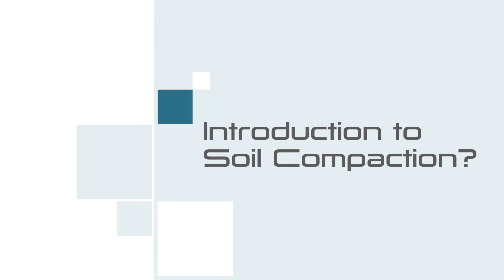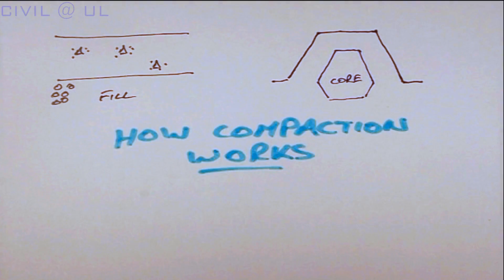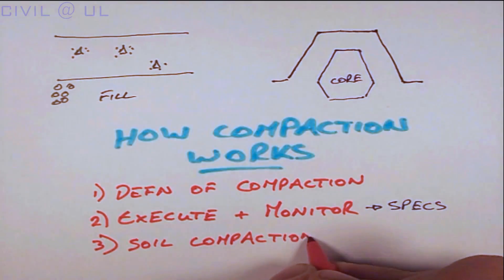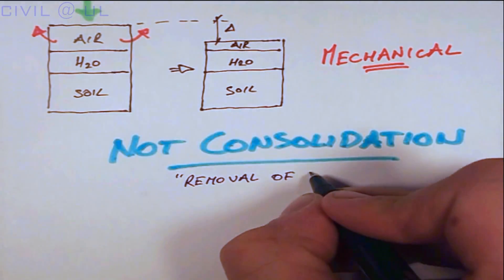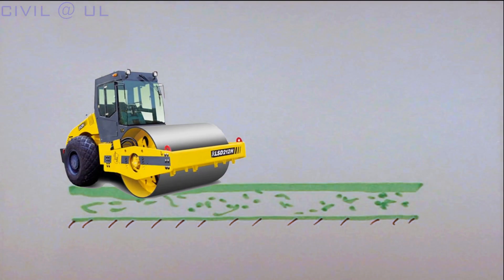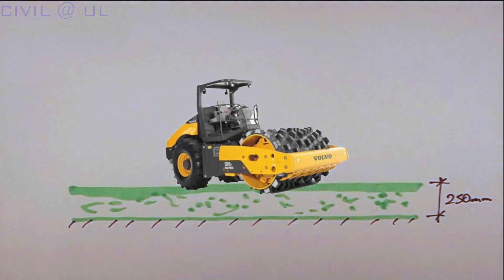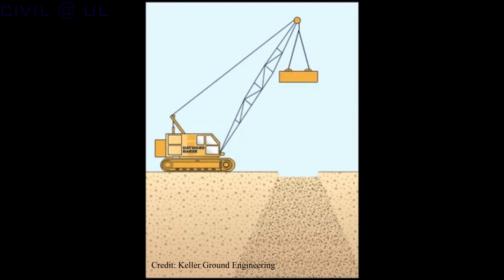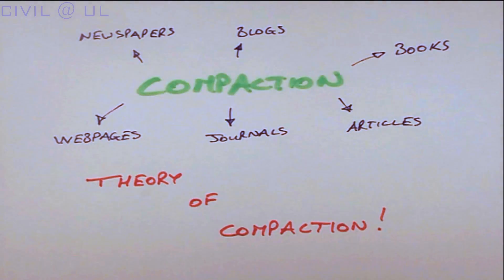Introduction to Soil Compaction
This video defines compaction and explains why it is necessary to compact soils.  It outlines the difference between compaction and consolidation and also briefly introduces common equipment used on construction projects.

Videos designed and presented by Declan Phillips PhD P.E. and Alan O Reilly BE and the generous support of the National Forum for Teaching & Learning, the Higher Education Authority and the Department of Education and Skills. For further information of CIVIL@UL